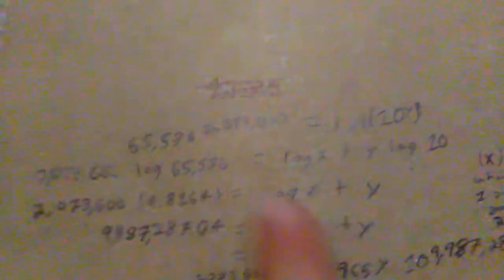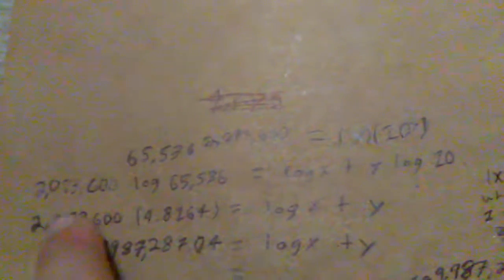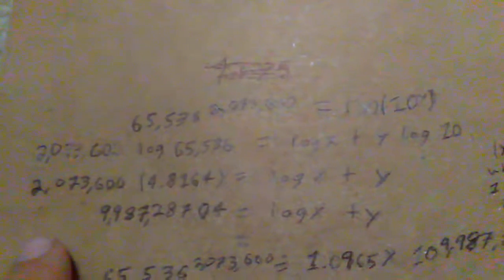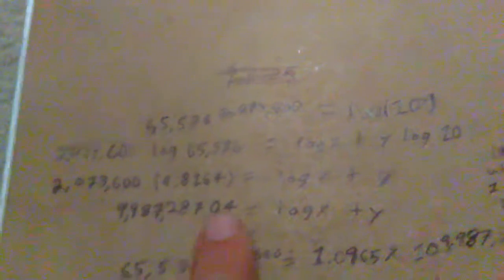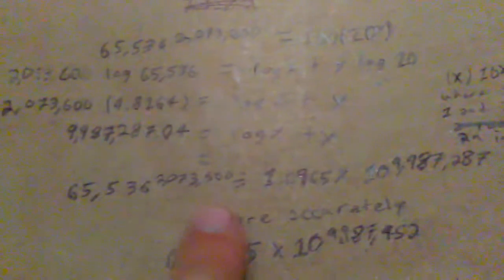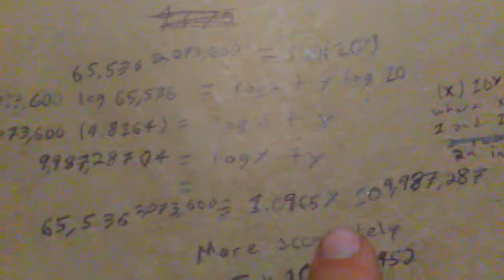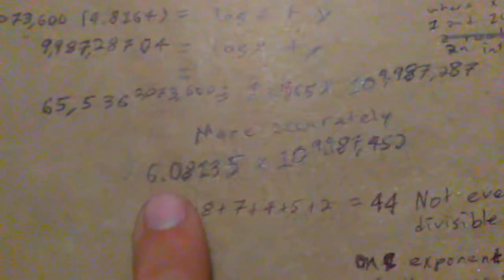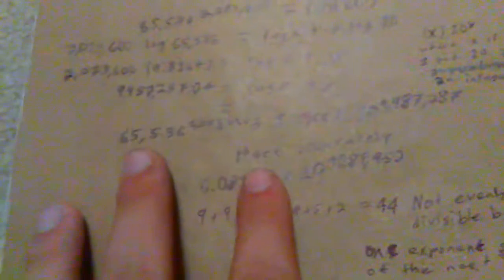How Many Pictures Can A (1,080p, Highcolour) Screen Display? (9/16/2019)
Hello, this is Justice Backstrom, and today I will be making a follow-up video to a video I made a few months ago. I was unable, at the time, to solve the equation I had, but I've since learned how to use Logarithms.